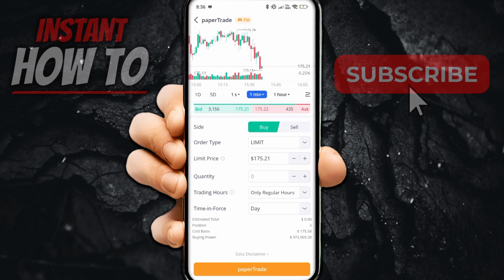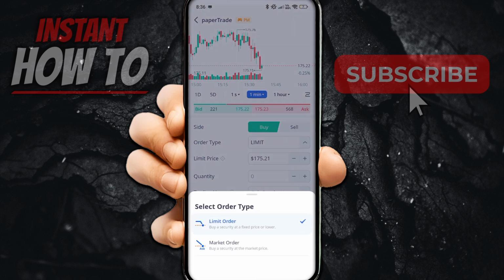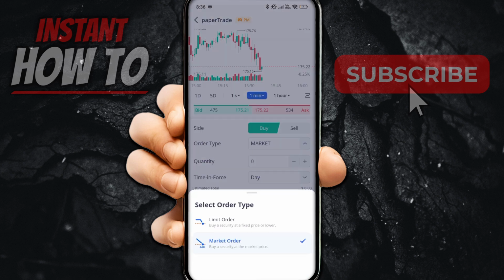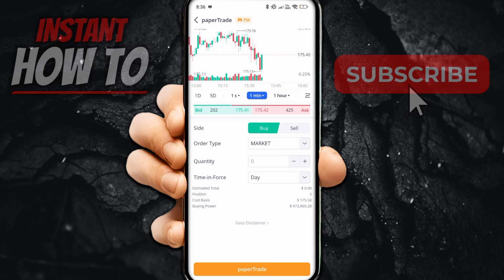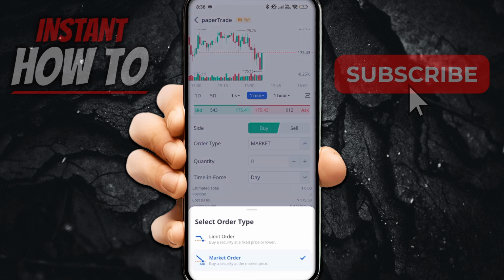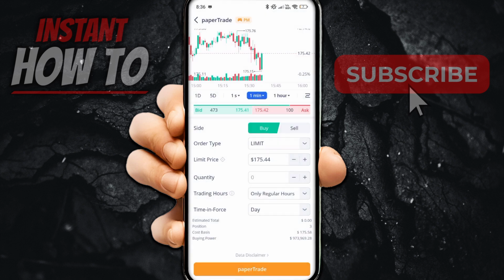How To BUY STOCK On Webull App (QUICK & EASY) 2026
In this video, I'll show you how to buy stock on Webull App. This is a full guide on how to place your first stock purchase inside the Webull in 2026. In case you've been trying to learn how to invest, buy shares, or place trades in Webull App, this is the video you need to see!